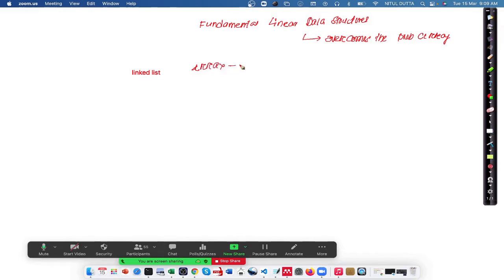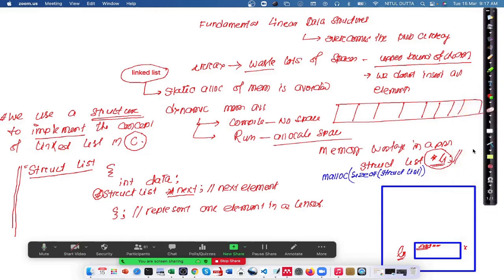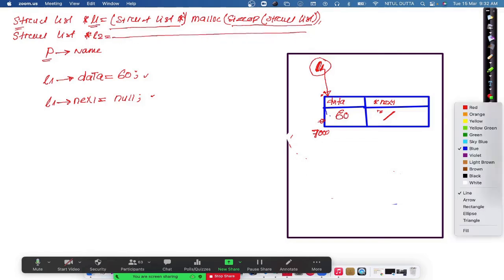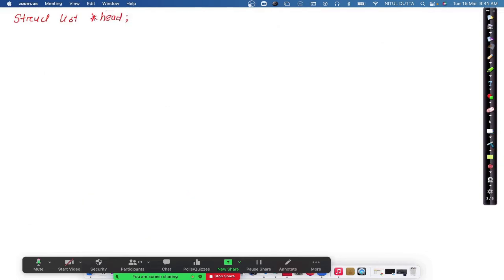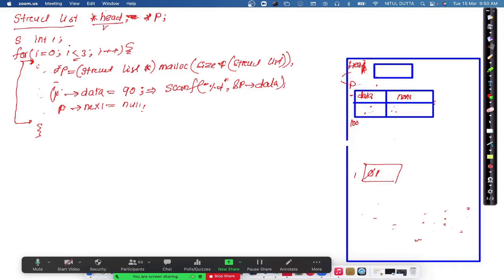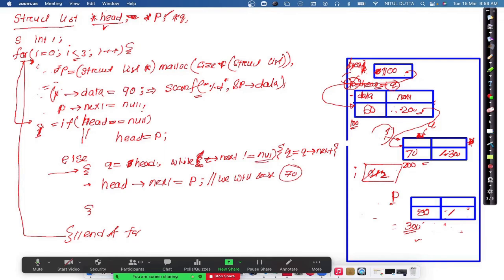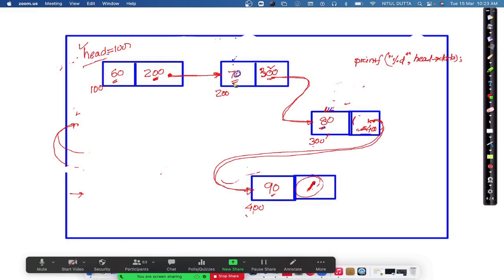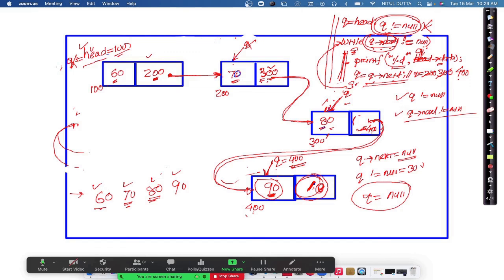Introductory discussion about linked list.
This video explains the basic concept of a linked list. It covers the following
    o how elements are stored in a list
    o declaring  a structure to represent a node in a list
    o creating a list
    o traversing  an existing list
    o printing  the content of the list